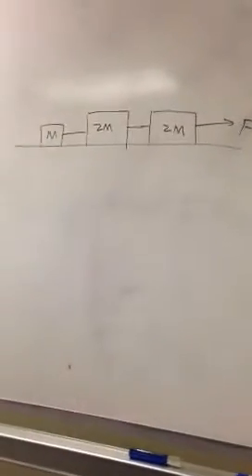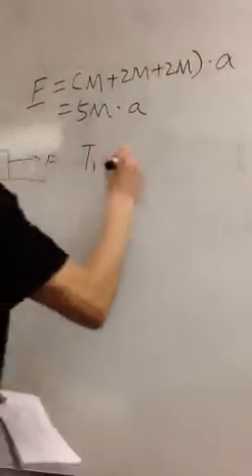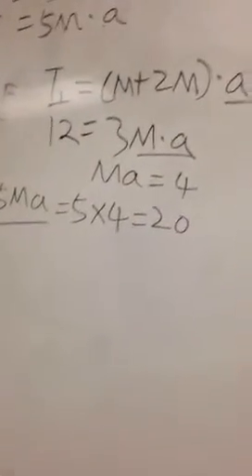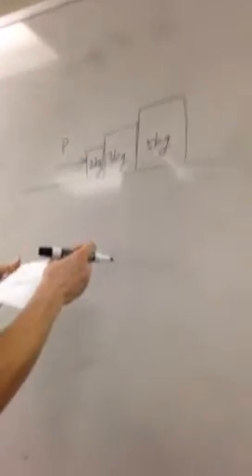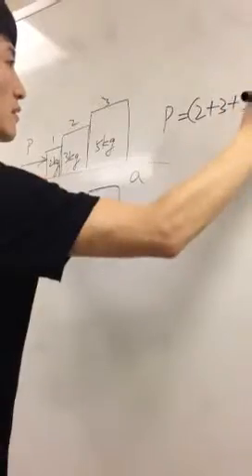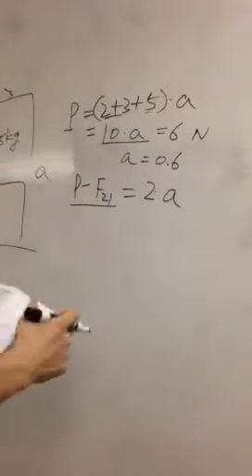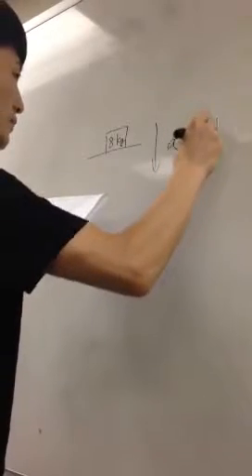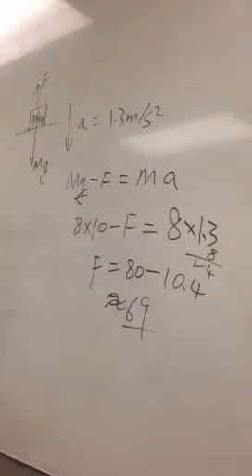2nd study guide